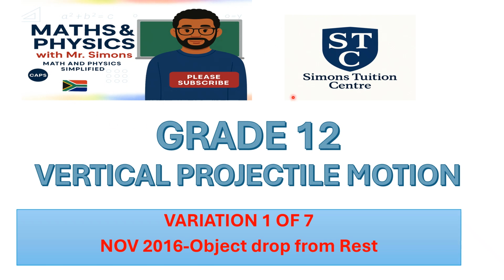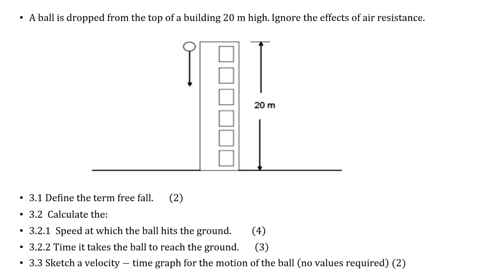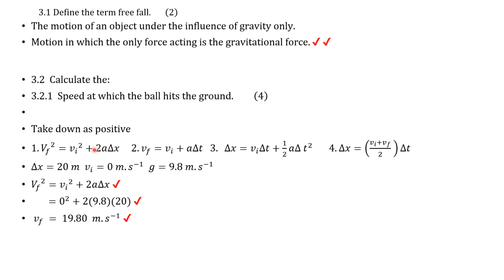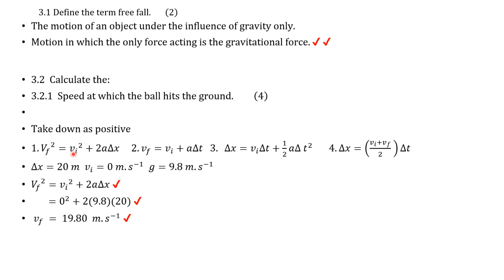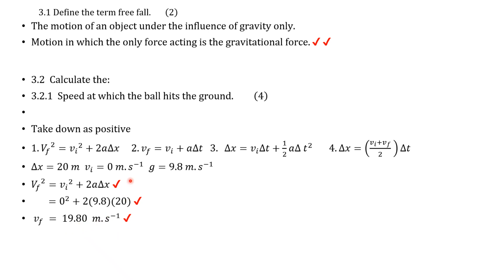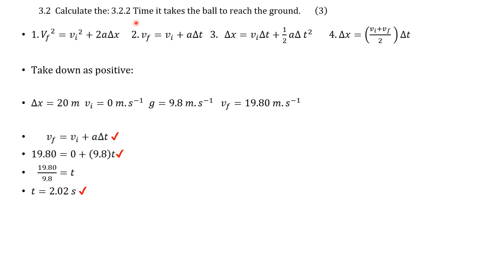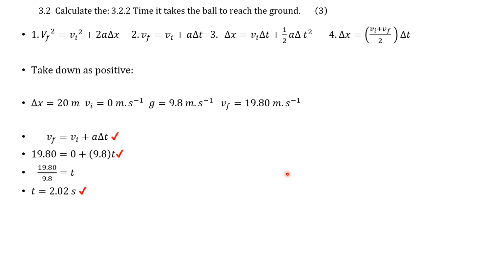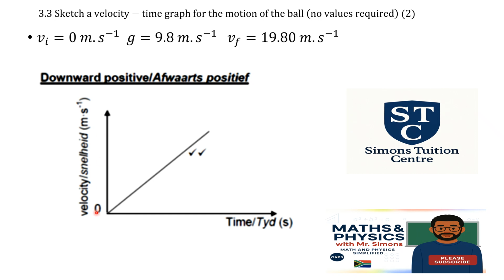4 1 Nov 2016 Vertical Projectile motion